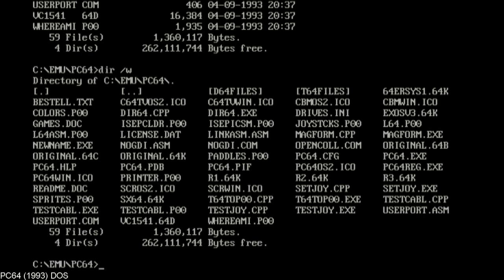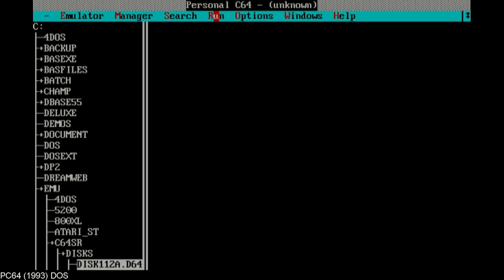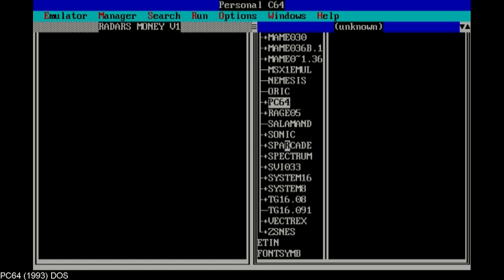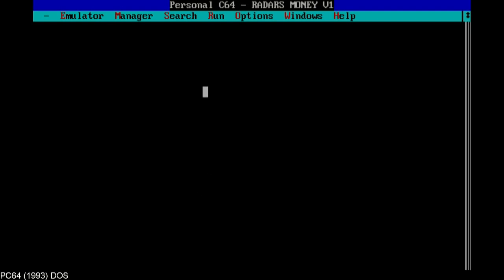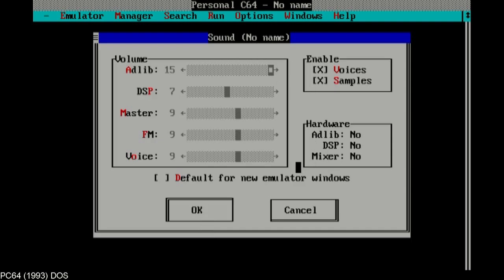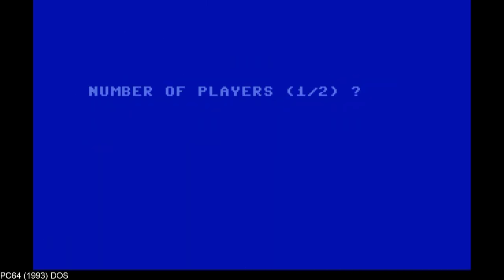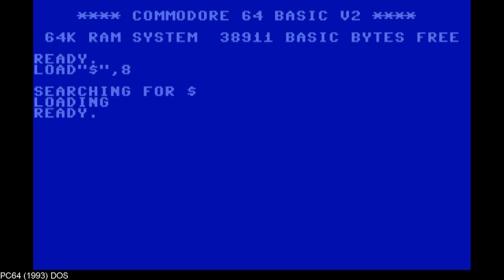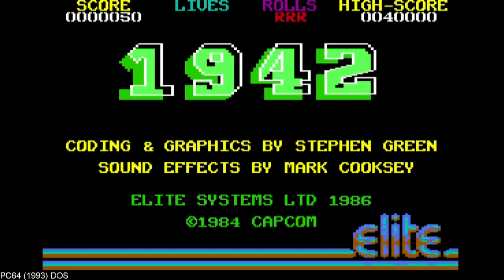PC64 Emulator On MS-DOS - trying it out after 20 years (Personal C64)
Although some users rate PC64 as a very good C64 emulator. It has a clumsy interface and a habbit of making the most simple tasks more complicated then they should be. The sound emulation is the worst of any Commodore 64 emulator, I never got it to work. The graphics are not 100%, the DOS version seemed to have issues with scrolling and intterupts.

There's a Windows version that I never tried. Perhaps I should give that a try as well. Couldn't get it to work on Windows 3.11. I believe it is reliant on the WinG subsystem.It may fare better on a Windows 95 system.

Development stopped in 1997. But Kudos to the author Wolfgang Lorenz for creating such a versatile piece of software setting a standard for configurability of emulators later found in UAE and others.